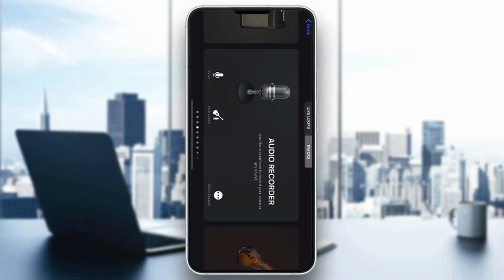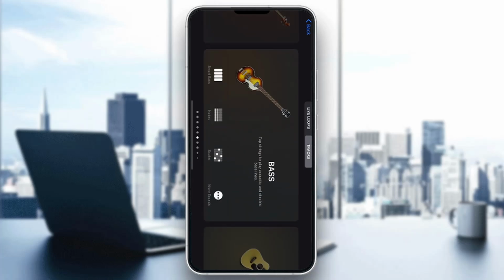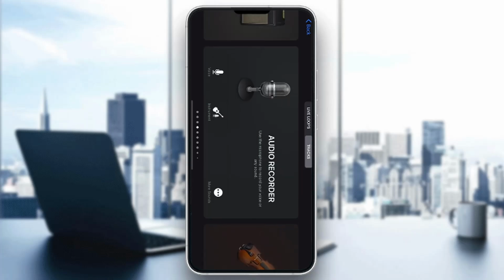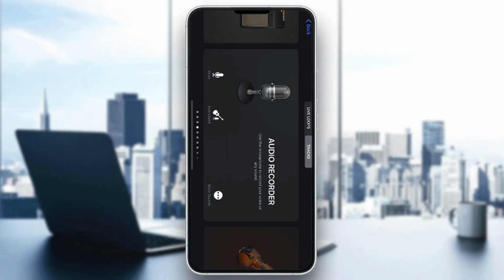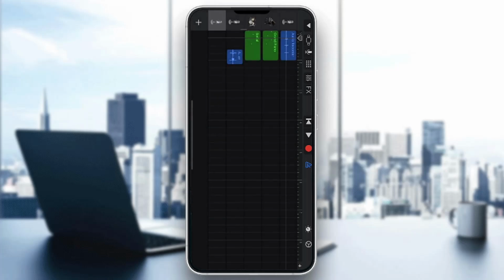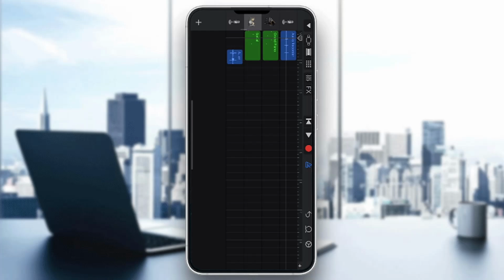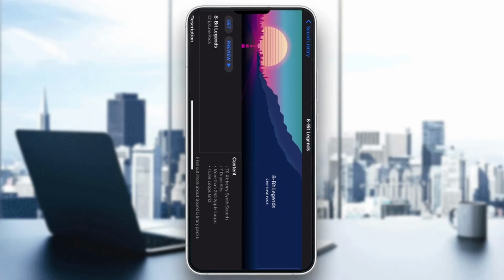How To Make 8 Bit Music In GarageBand Tutorial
Today we talk about make 8 bit music in garageband,garageband,garageband tutorial,8-bit